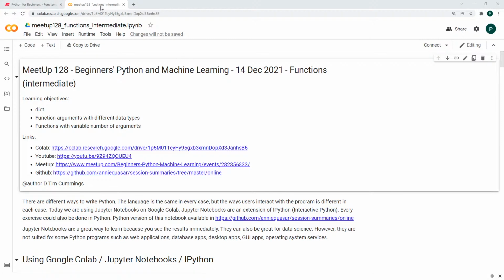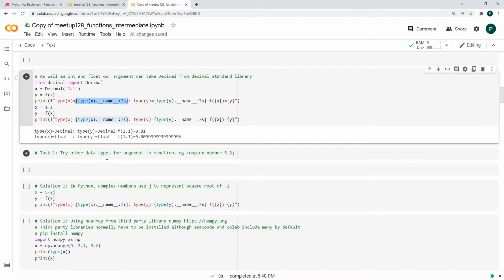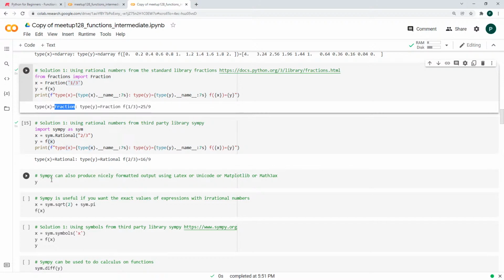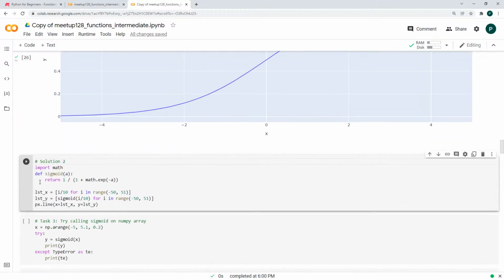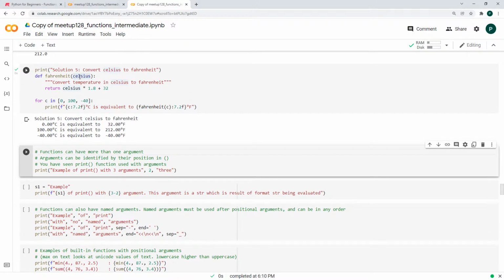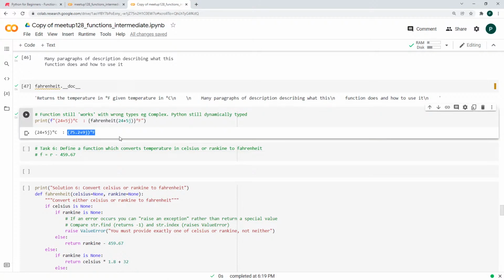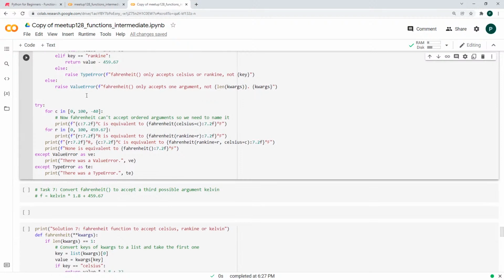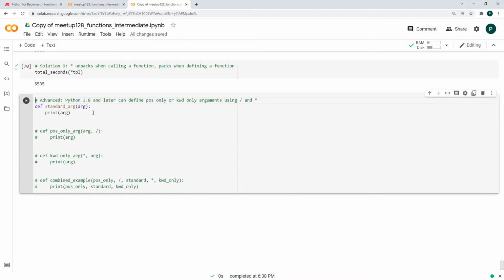128 - Python functions (intermediate)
After introducing Python functions in meetup 127 last week this week will look at some more advanced features of functions but still aimed at beginners. We will look at passing different data types in arguments to functions and also variable number of arguments to a function.

This session will be completely using Google Colab so all you need is a Google account and Internet access. You don't need to install Python on your computer.